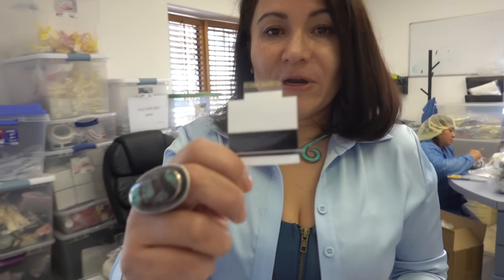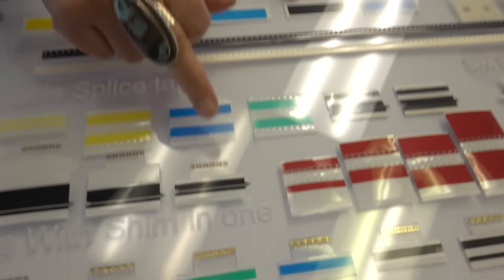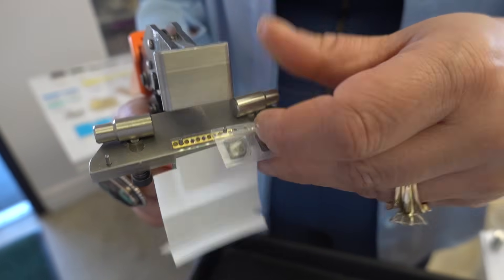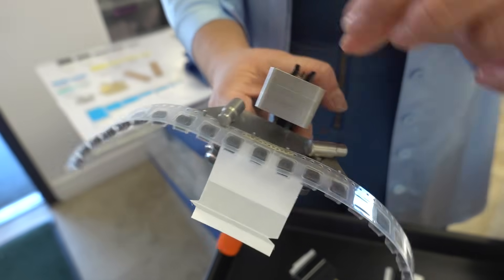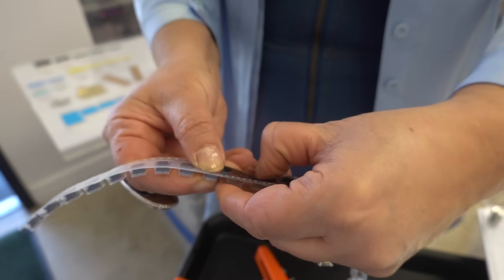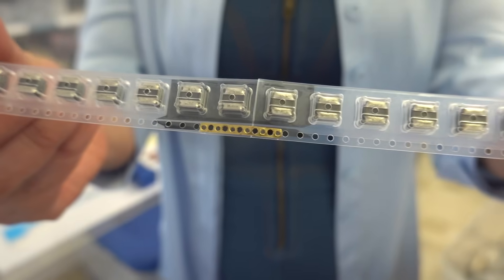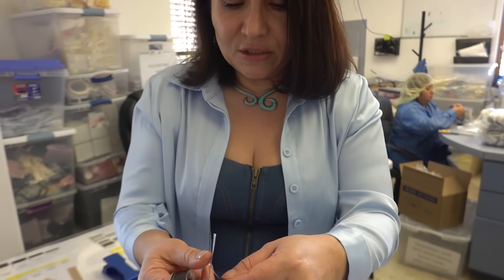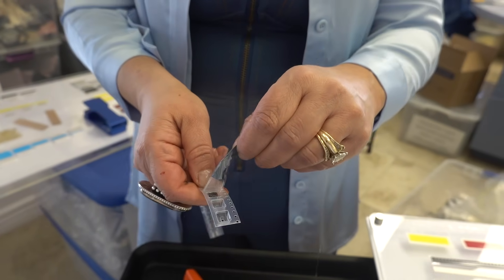Panasonic SMT Splice Tape Arrow Right – With Shim, made in the USA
Enhance your SMT production line efficiency with the Panasonic SMT Splice Tape Arrow Right (With Shim). Designed for precision and reliability, this splice tape ensures smooth, uninterrupted feeding of component reels through your Panasonic Intelligent pick-and-place machines.

Key Features:
 • Shim Design: Simplifies the splicing process, reducing setup time.
 • Arrow Directional Marking: Clear arrow indicator ensures correct tape orientation for accurate and consistent splicing.
 • High Adhesion Strength: Securely bonds carrier tapes, maintaining alignment and component integrity throughout the process.
 • Compatibility: Optimized for Panasonic SMT Intelligent machines and compatible with most 8mm paper and embossed plastic carrier tapes.

Ideal for high-volume SMT assembly lines where precision, efficiency, and minimal downtime are critical. Choose Panasonic SMT Splice Tape for dependable performance and superior quality.